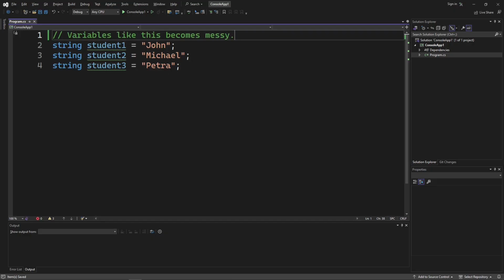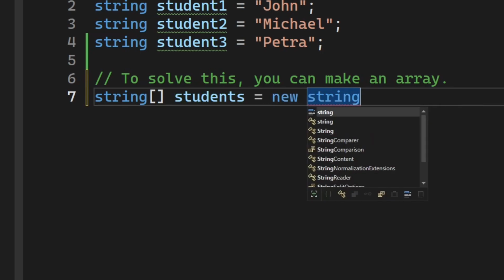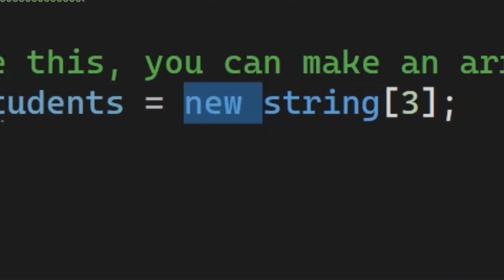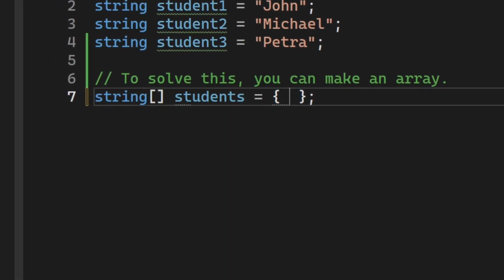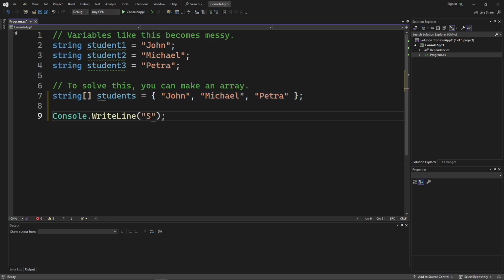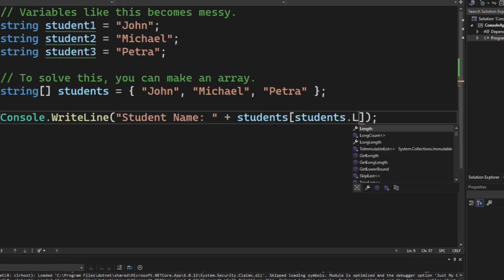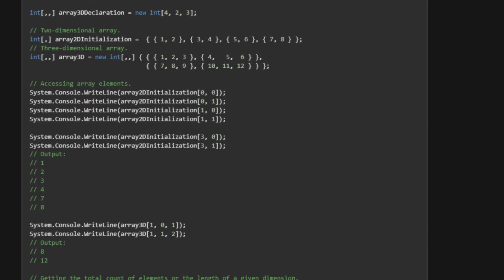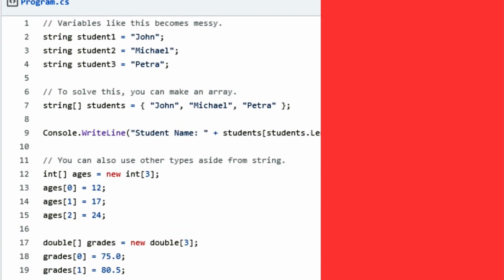How to Make an Array - How to C# for Beginners (Tutorial 05)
Learn how to make an array in C# in just 1 minute.

Use arrays to store multiple variables of the same type in a single collection.

Making free programming videos like this takes a long time of planning, editing, and recording. You can help me through support by:

⏳Timestamps
00:00 Arrays
00:36 Calling an array's value based on the index
00:50 Other types aside from string array

📖Prefer reading a blog than watching?